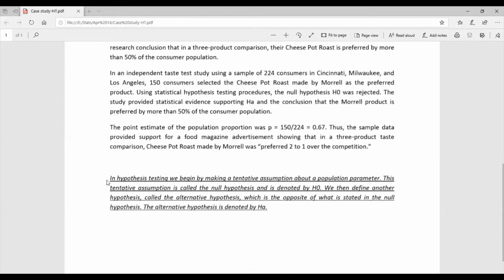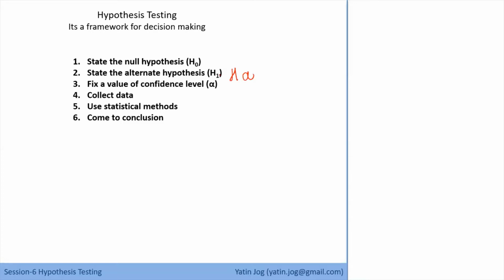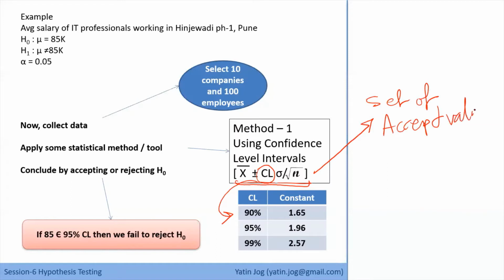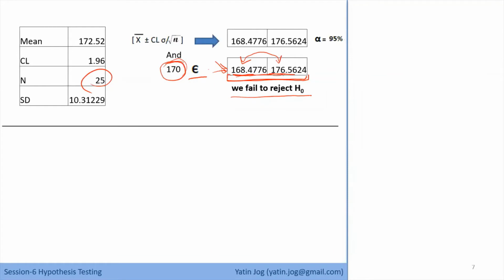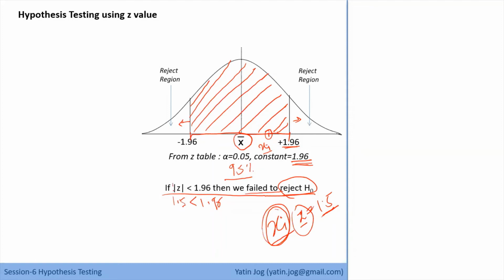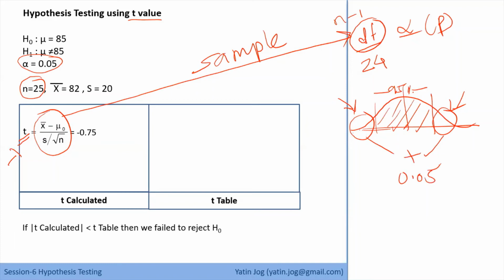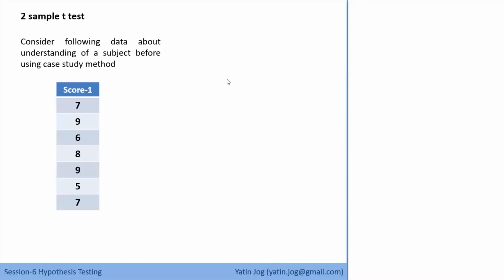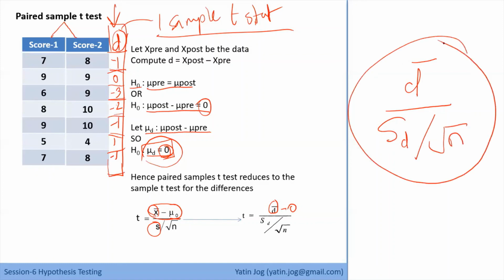DA using Excel - Hypotheses Testing | Paired sample t Test | Independent Sample t Test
Batch starting on 14th April 2020

Hypotheses Testing | Paired sample t Test | Independent Sample t Test